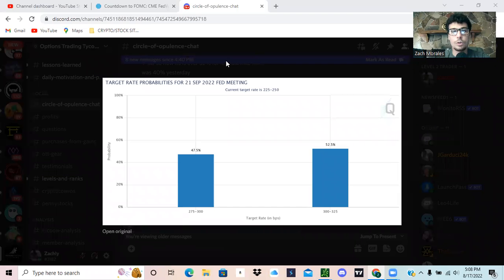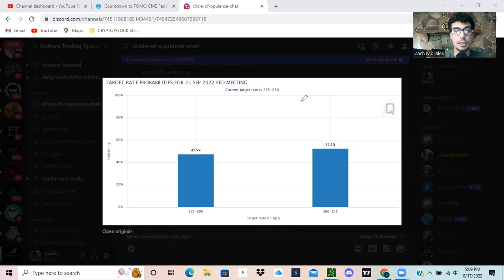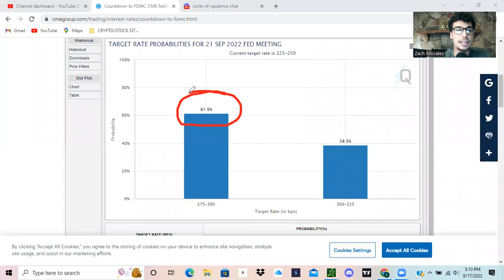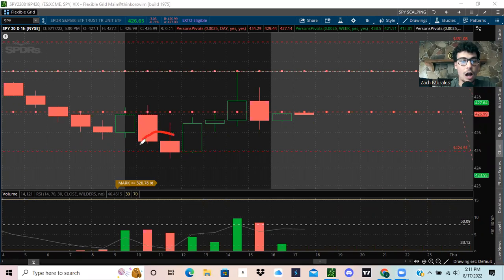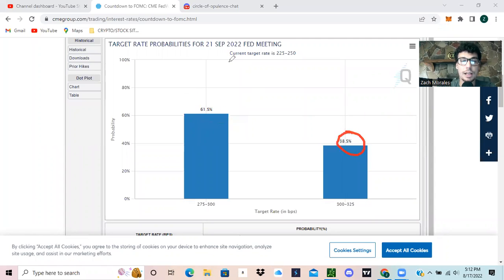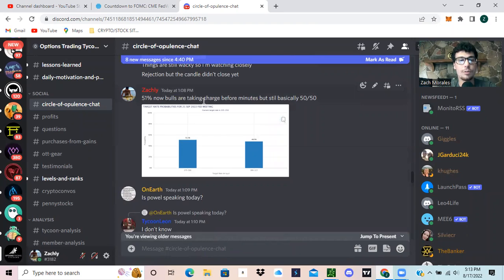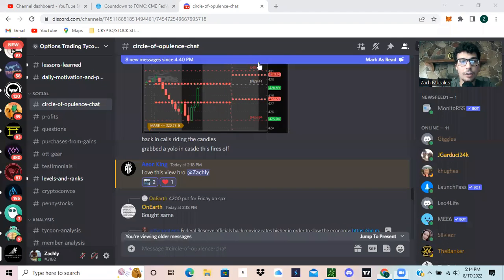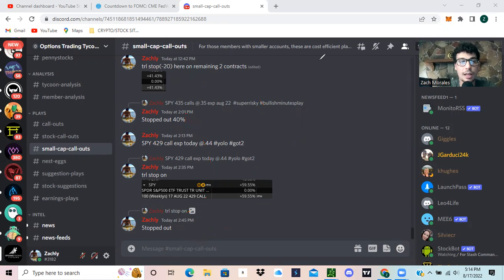Fed Minutes - Simple Explanation of Market Reaction + What YOU MUST Know!